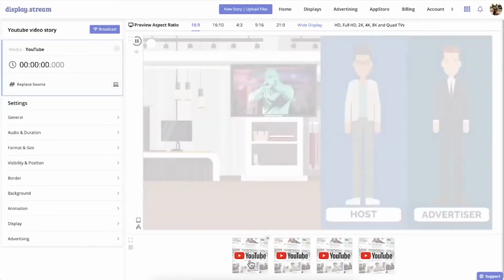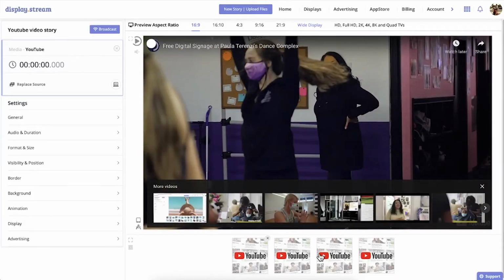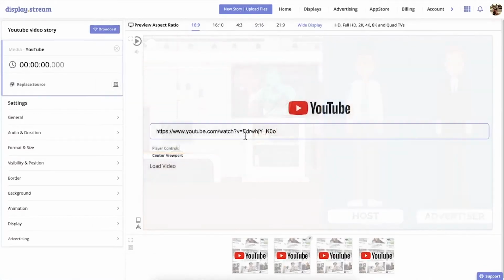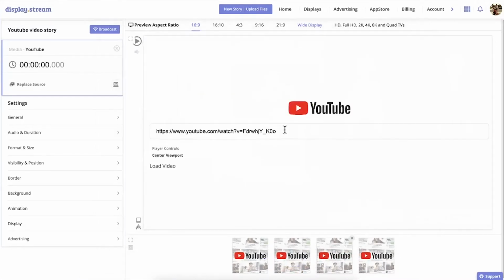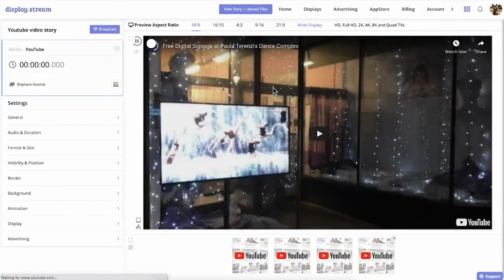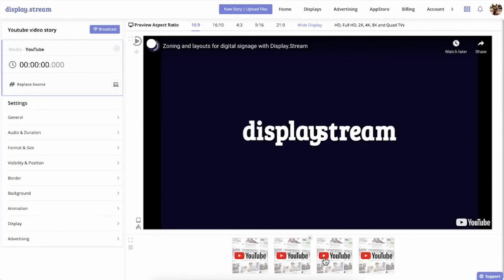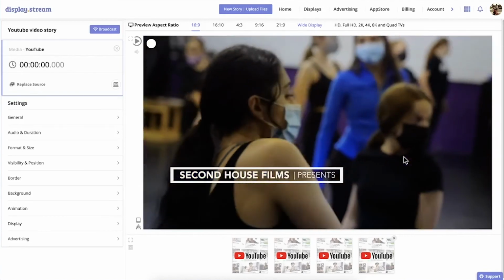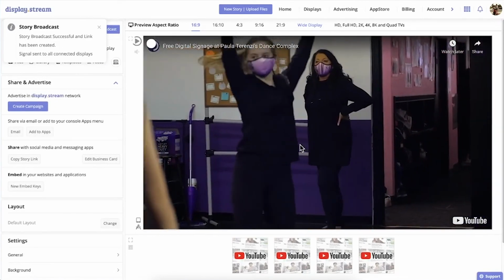How to add YouTube to your Free Digital Sign with Display.Stream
Repurpose your Youtube videos by curating them into a broadcast for your display.